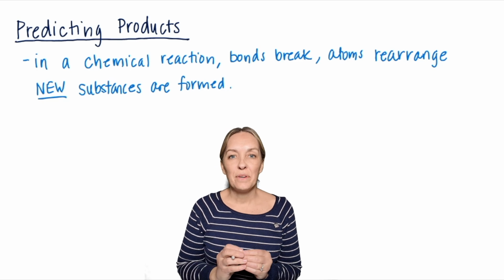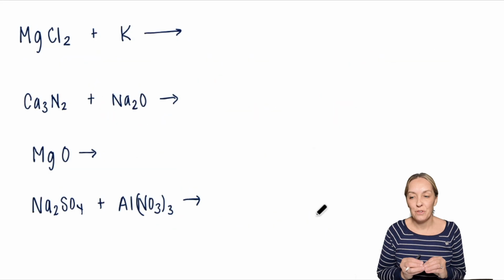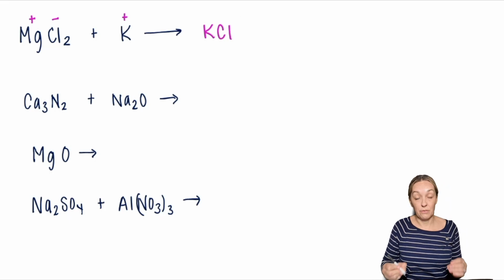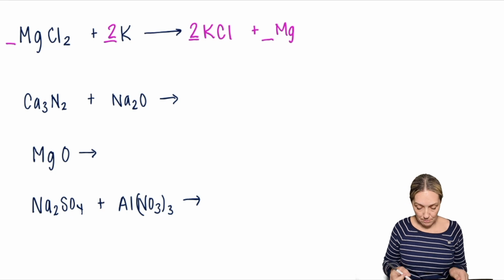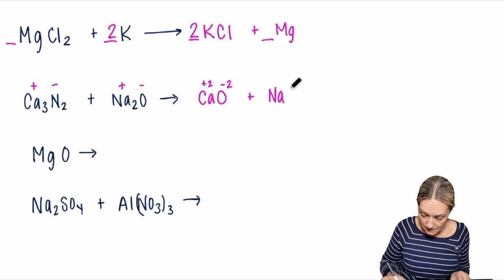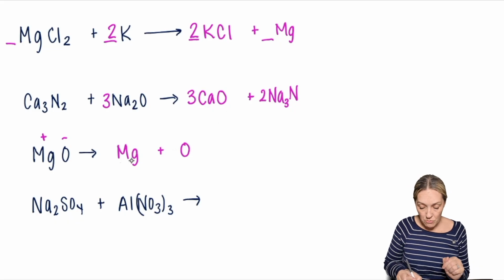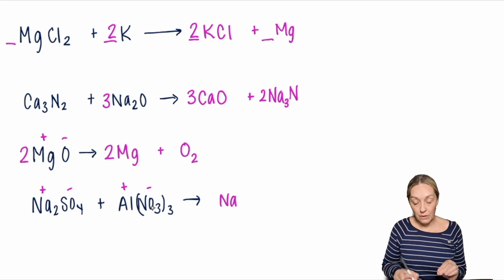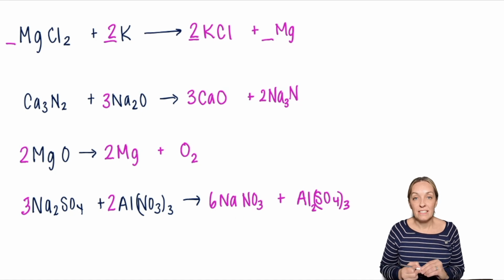How to Predict the Products of a Chemical Reaction | Chemistry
This video will explain how to predict the products of a chemical reaction.  It will work through examples to model problems.  We will talk about the difference between subscripts and coefficients.